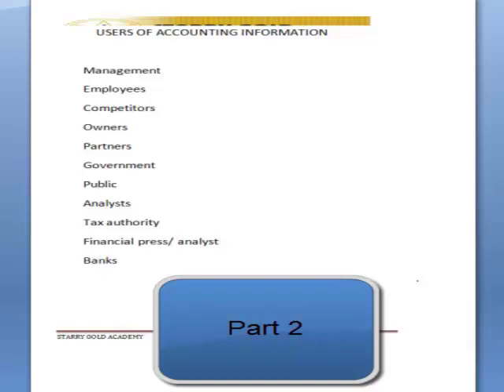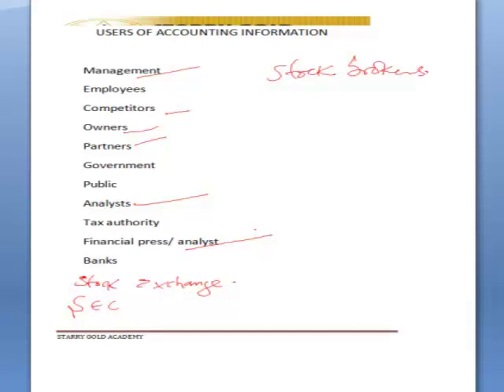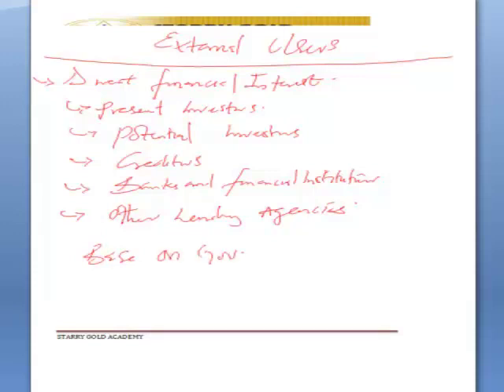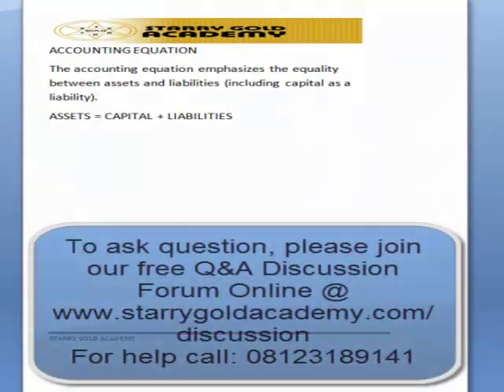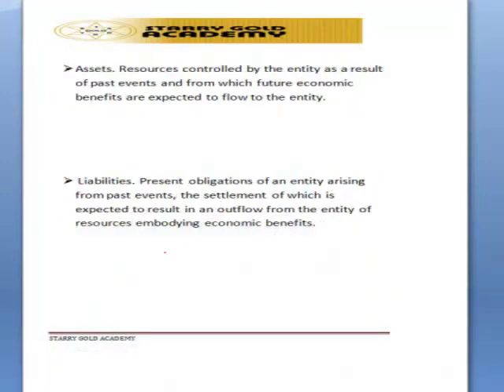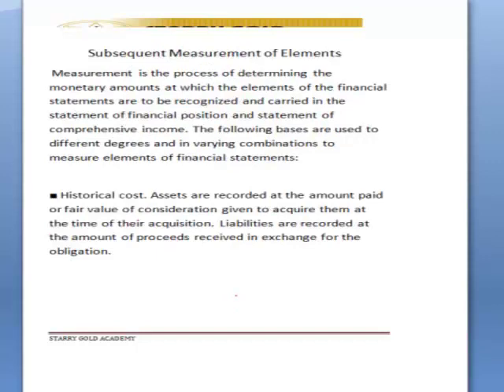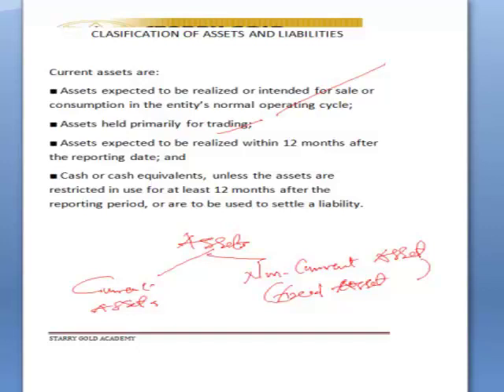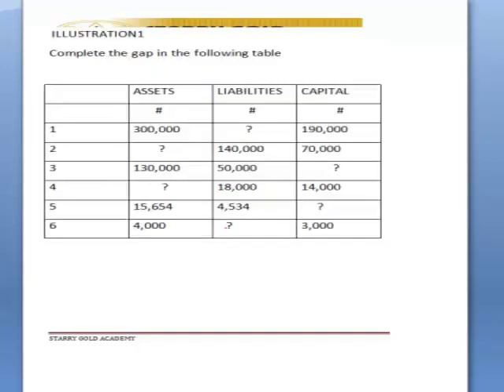ATS INTRODUCTION TO FINANCIAL ACCOUNTING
ATS Video lecture on FINANCIAL ACCOUNTING   -   INTRODUCTION TO FINANCIAL ACCOUNTING